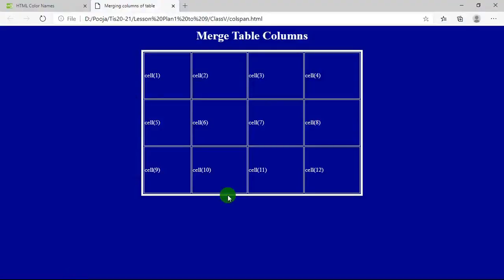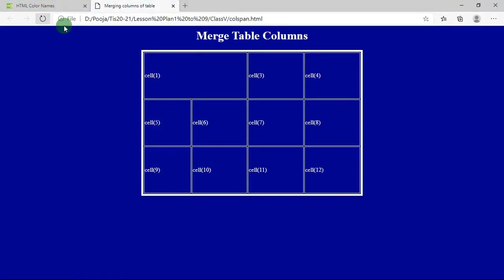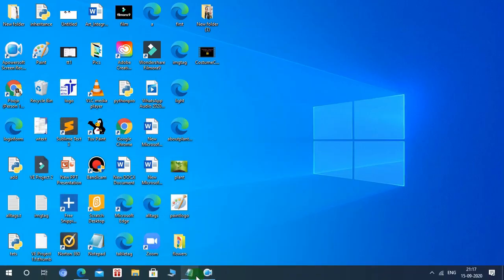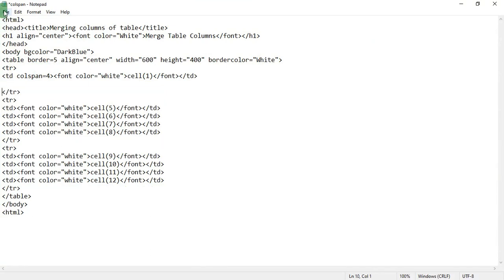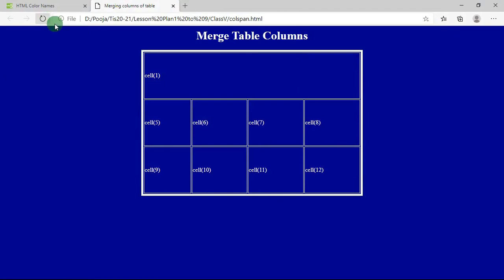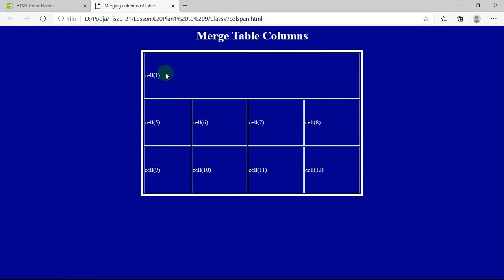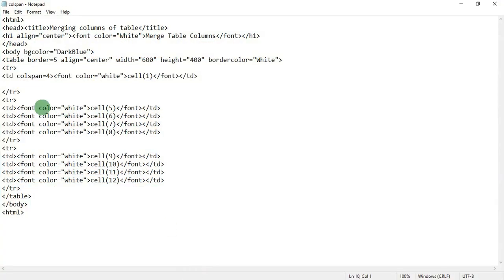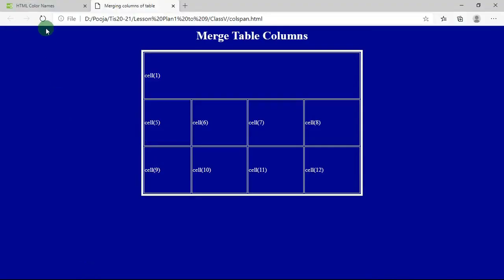Tutorial - 4 (Merge table cells in HTML)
This video is about merging table cells in HTML.